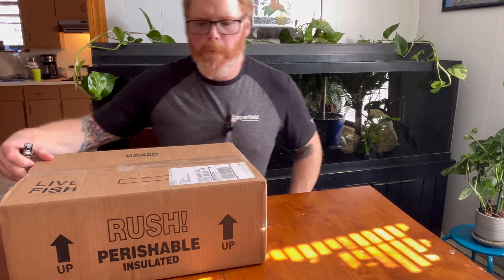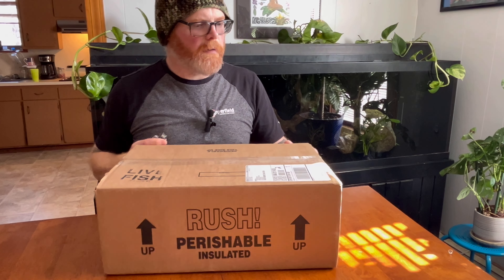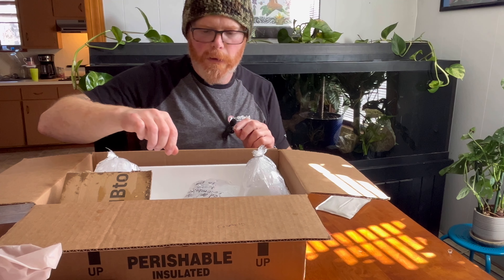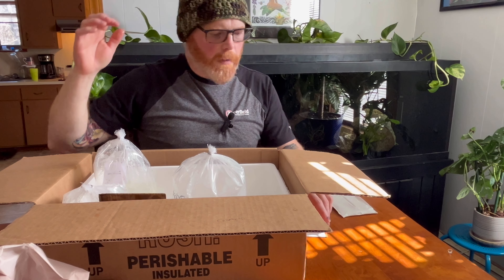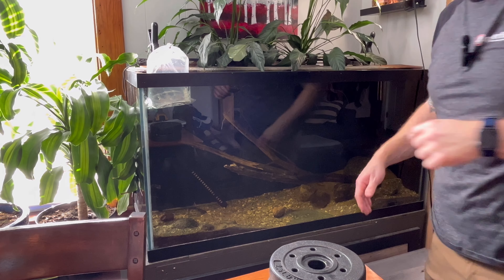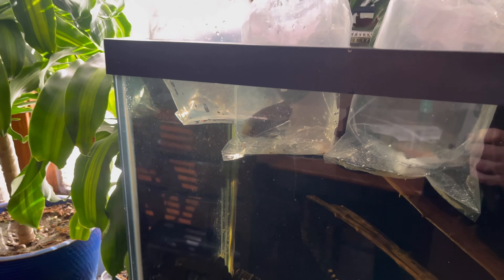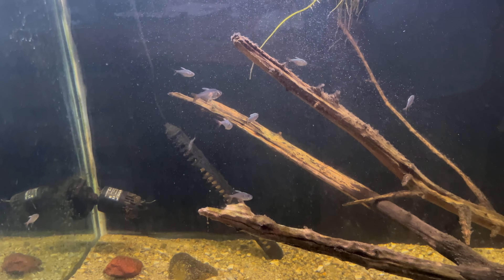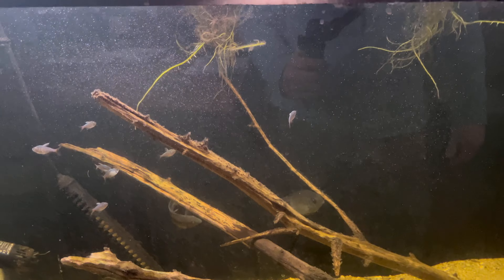LIVE FISH UNBOXING FROM IMPERIAL TROPICALS!!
Live fish unboxing from @ImperialTropicals! I was a little nervous when I first unpacked these fish and emailed them to let them know. They got back to me within a few minutes and put my mind at ease! Great service!
Four days later all of the fish are still doing awesome and coming up to the glass when I approach the tank.
Great fish! Great company!

Chapters:
00:00 Intro
00:20 Concerns addressed
00:55 Unboxing
04:35 Acclimation
05:35 Like and Subscribe please
05:00 Adding fish
07:15 Two days later
08:25 Be Awesome and Do Awesome Things!!